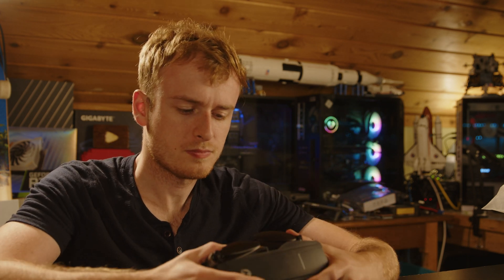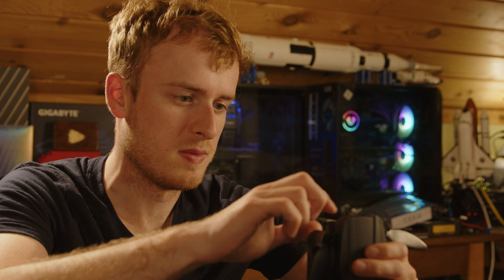Holy Stone HS720G Optical Flow Drone In-Depth Review and Unboxing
Today in this review we are taking a look at a holy stone drone the hs720g which is a drone that includes optical flow. Optical flow is a camera that points at the ground in order to detect movement. This creates a super steady experience when flying the drone. In this video I review and unbox this drone and talk about my thoughts on the hs720g. This is what I think of the holy stone hs720g drone.

[Our Team]
Producer: Jay Avenian
Editor: Aidan P, Jay Avenian

Mail in hardware which I use in a wide range of content, everything from viewer made PCs to doing stupid stuff with hardware. I recycle responsibly and try to find good homes for the stuff I receive.

Ethereum: 0x2373C46F3A739018f0AD4A8e60b0B04839ed945f
Bitcoin: 39FY528H3gcsQ3qC2Y2K4j68i7Y5QdgvJw

[Minecraft Server]
I have my own Minecraft server that I host, and play on frequently.

Public Minecraft Server (Java and Bedrock) IP: avn.gg
Bedrock Port:19132
Java Port: 25565

[Discord Server]
I have a dedicated Discord server for my YouTube channel, to discuss everything from hardware to video suggestions.